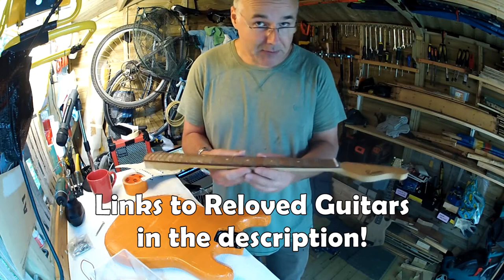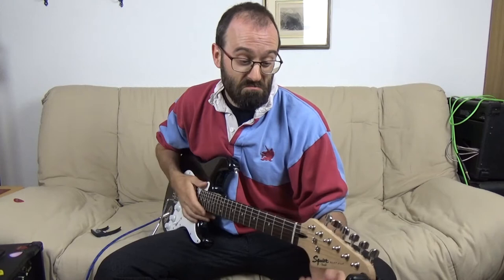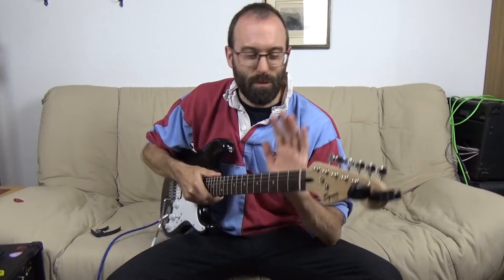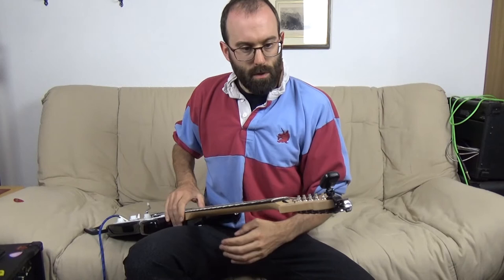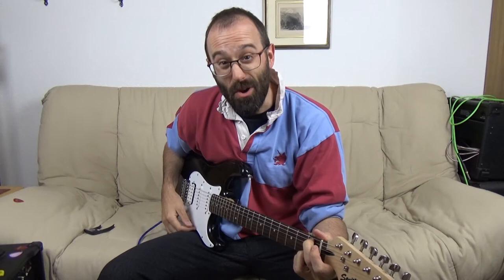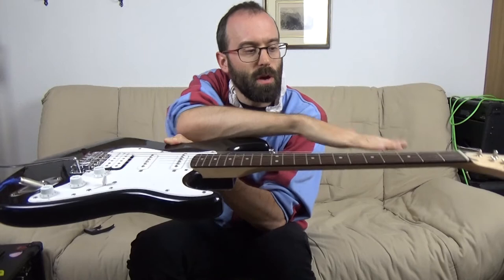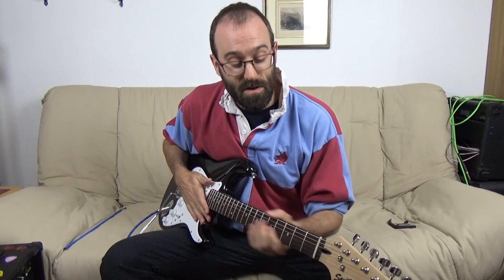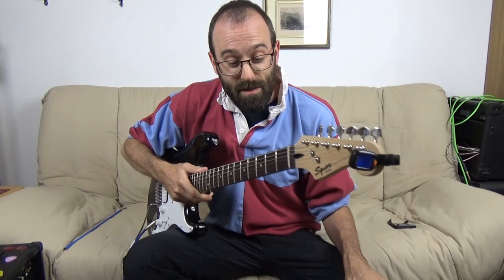Guitar Setup #1: Squier Bullet Strat - kinda bad project guitar for learning setup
Inspired by Sam Deeks of the parish of Reloved Guitars (see links below), Mike decides to acquire a Squier Bullet Strat with trem and HSS pickup configuration as a beater guitar to practice set-up. Here's the introduction - what's the deal with this project, what can we play around with with regards to action height, and will we need to do fret levelling or not? Oh, and we'll probably have to replace all the electronics too. Maybe put in a Fishman piezo bridge as well.